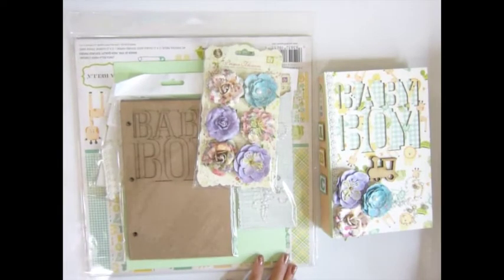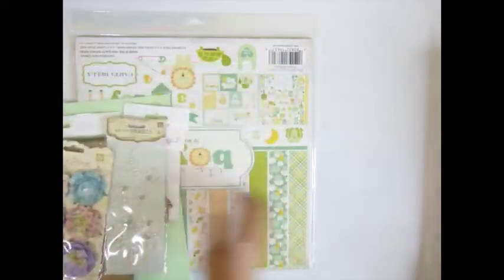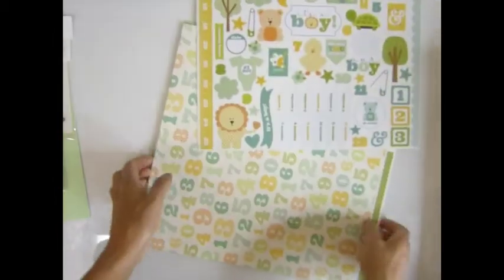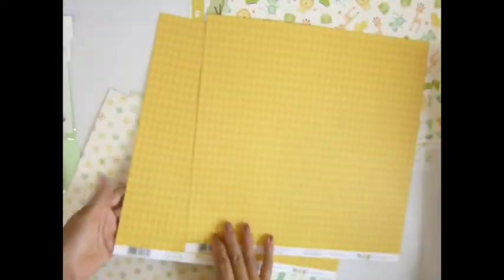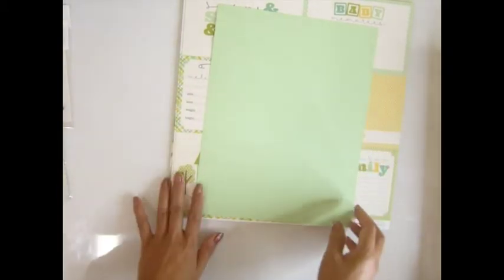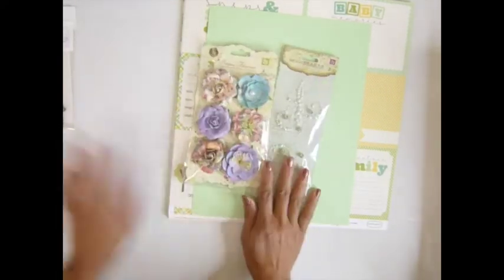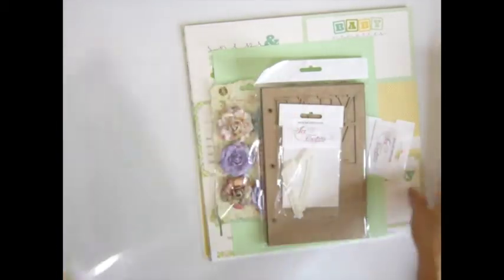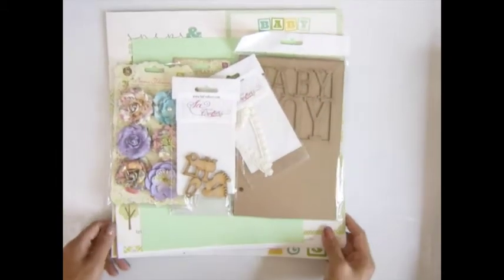Baby boy album kit by SaCrafters limited kits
Hi,Everyone! Thank you so much for stopping by my channel!
I have only 9 baby boy kits album. Please message me before it gone!!

I manufacture my own products as off the page products from MDF wood, chipboard albums, stencils

❤ Others channel ❤